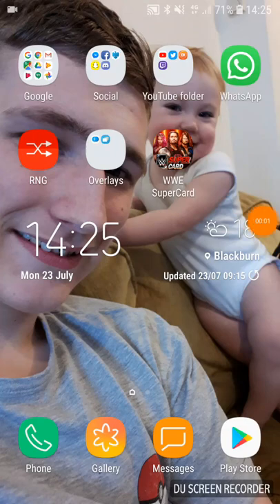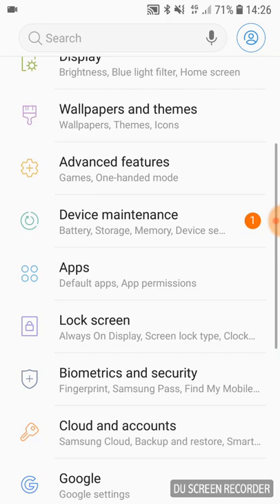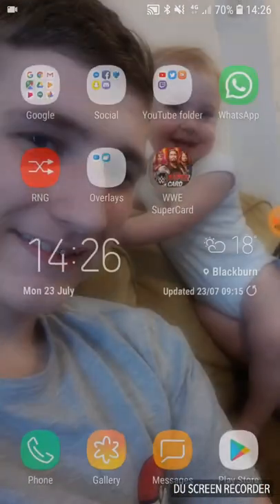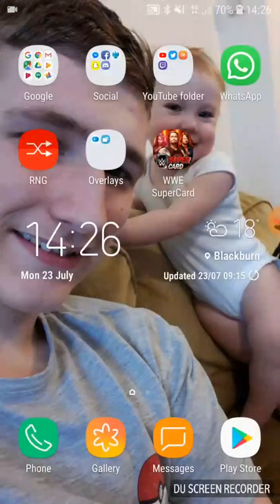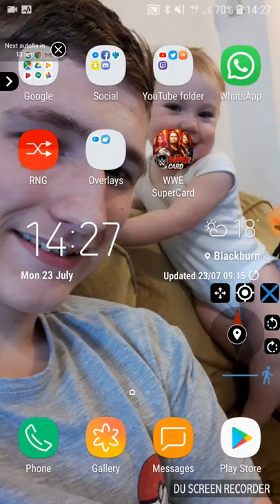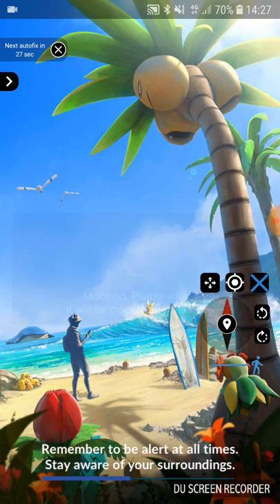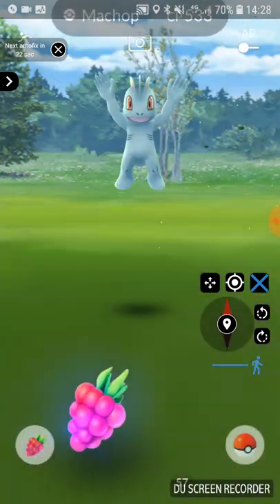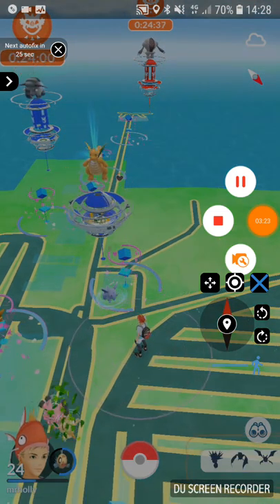How to spoof in pomemon go ×ANDROID× - 23 June 2018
1. Go into play store.  Tag the 3 buttons in the top corner and turn off auto update.

2. Go in to security settings, then other security settings, then device admin apps and turn off find my mobile.

3. Go back into the play store and download FGLpro.  This is the spoofing app.

4. When opened FGLpro, It will ask you to enable mock location. Go into your developer settings. Scroll down until you see mock. Click and select FGL Pro

5. Go back into fgl pro. Search the coordinates of where you want to be. (Be sure to heart this location so you don't have to type it everytime)

× Make sure you don't try spoof for 2hours since you was last on the game ×

Santa Monica pier co-ordinates -

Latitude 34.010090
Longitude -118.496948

Type it like this. 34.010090, -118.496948